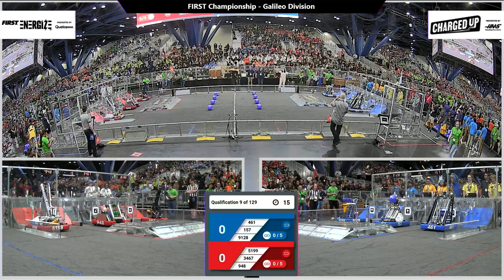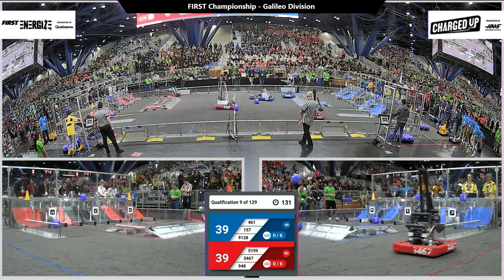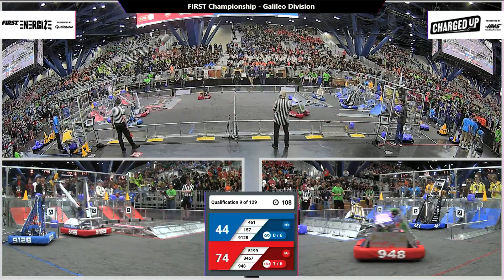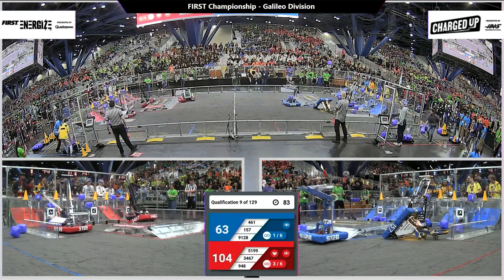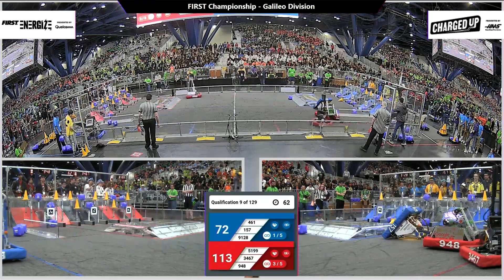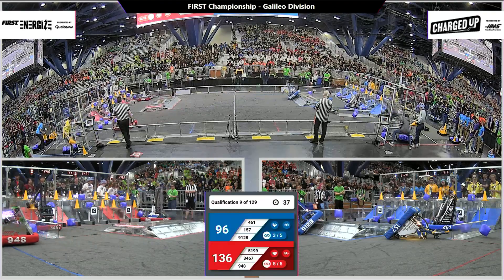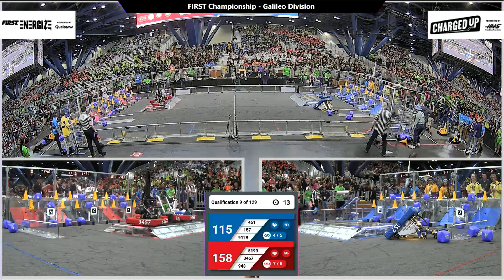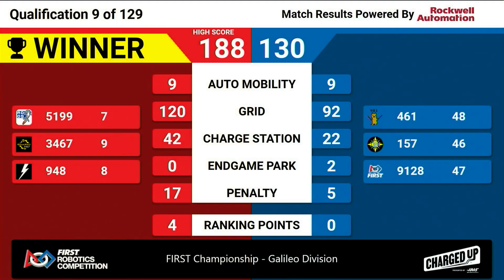Qualification 9 - 2023 FIRST Championship - Galileo Division